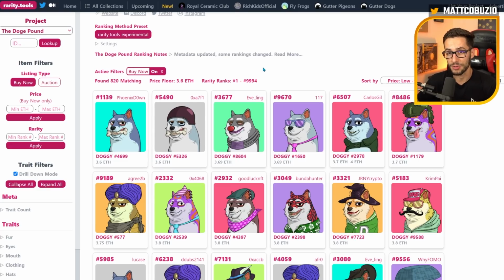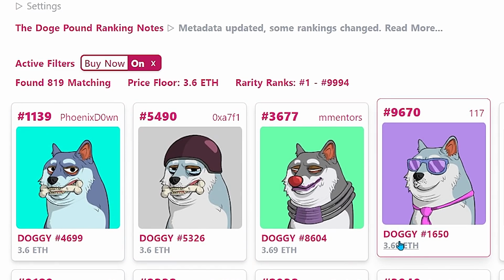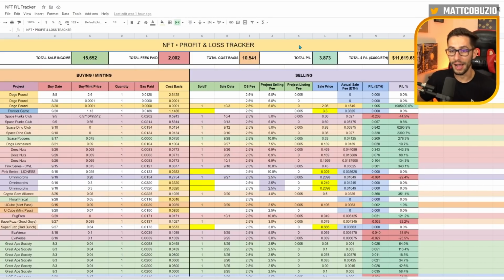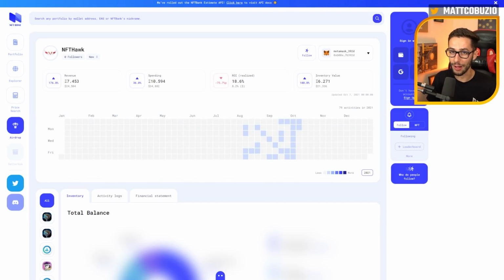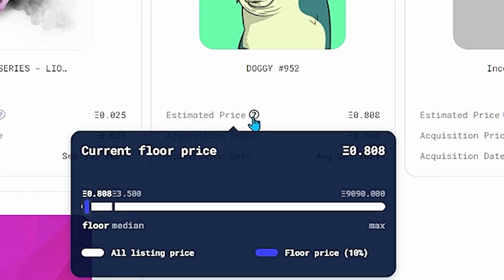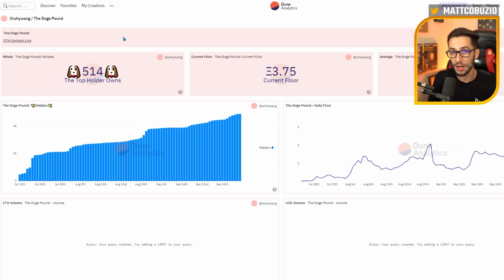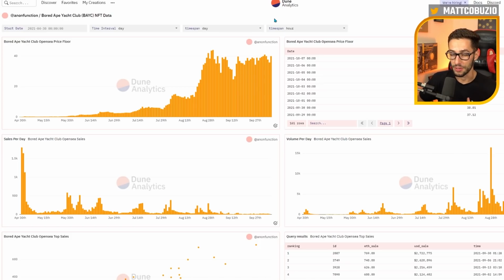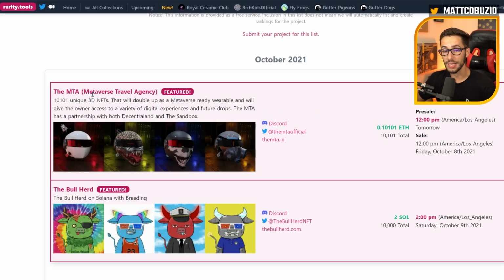How To Find NFT Projects to Buy EARLY! (7 Secret Tools)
Get free crypto, stocks and major discounts from these partners I use *all the time*

This is Matt's Crypto where we talk about cryptocurrency. We look at the best ways to invest in Bitcoin, Ethereum, altcoins, and memecoins. We also explore other ways to make money online such as crypto airdrops, NFT trading, memecoin trading, and alt coin staking rewards.